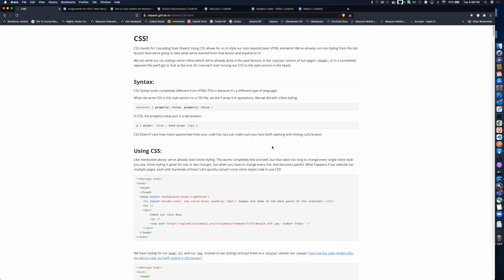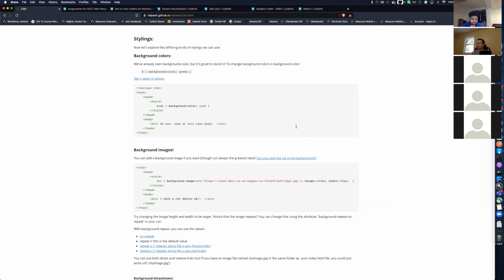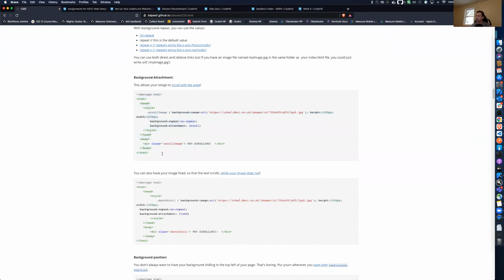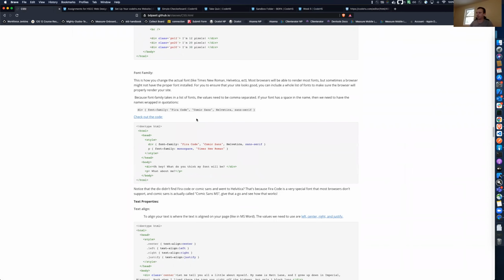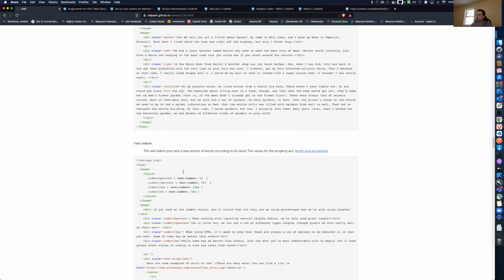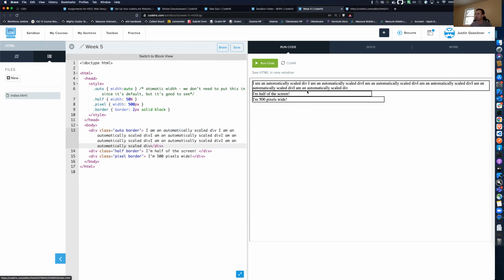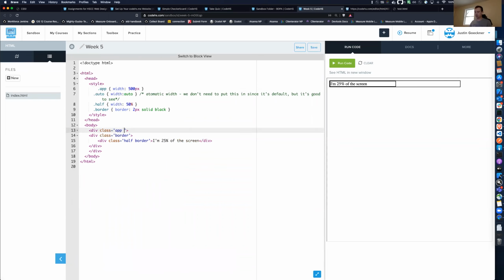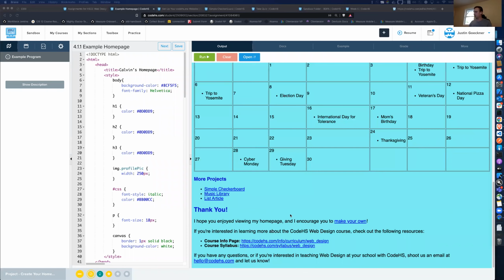Intro to Web 11/12th Week 4/20